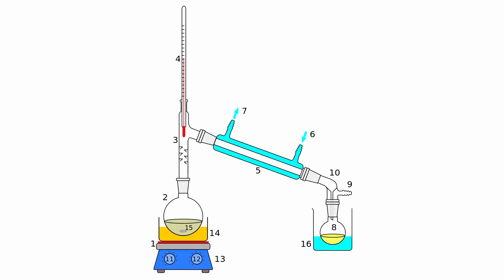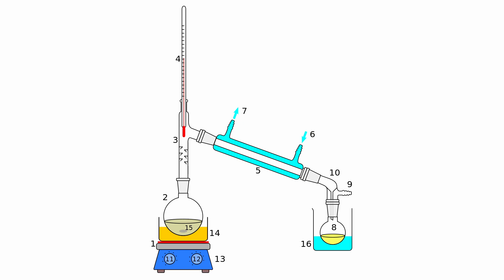Limonene extraction from oranges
Extracting limonene by steam distillation from orange peels

It's basically an essential oil

No Karen, essential oils don't cure cancer

They just smell good

:3